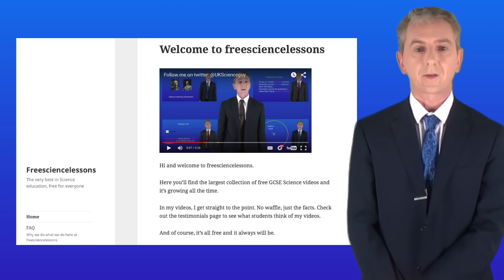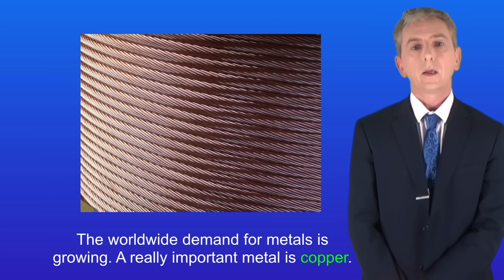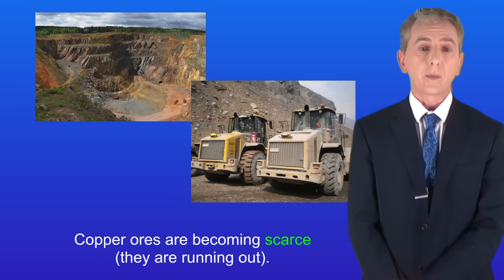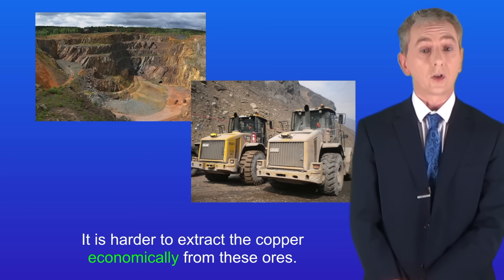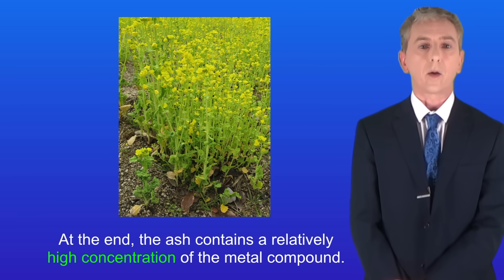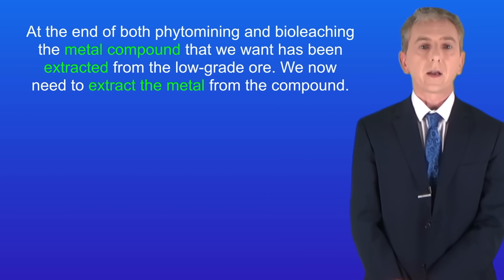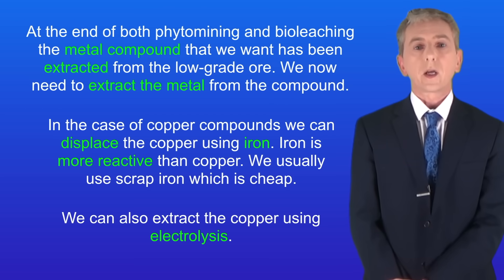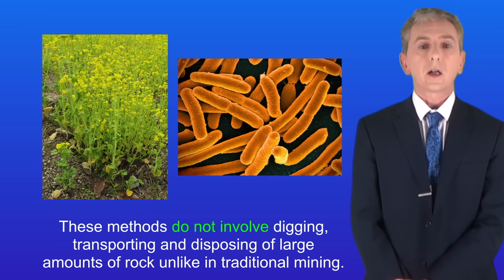GCSE Chemistry Revision "Alternative Methods of Extracting Metals"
In this video, we look at how to extract metals such as copper from low-grade ores using phytomining and bioleaching.